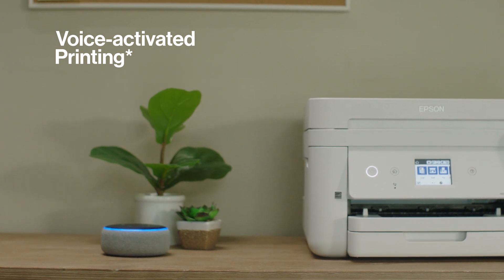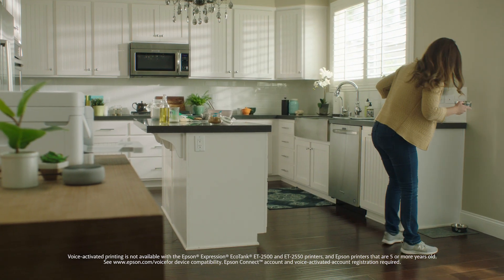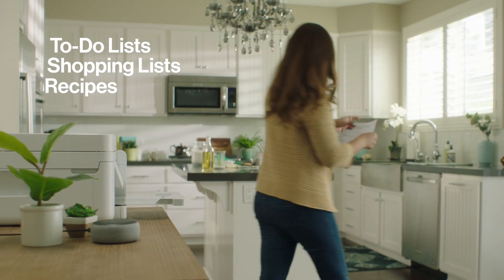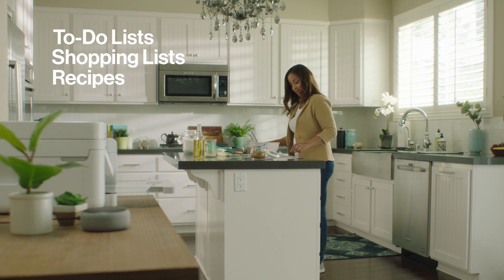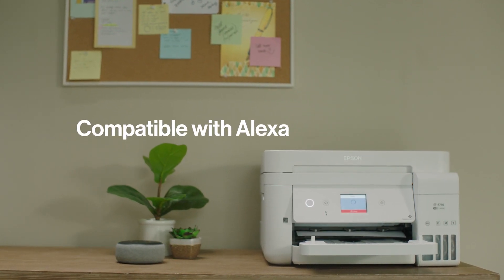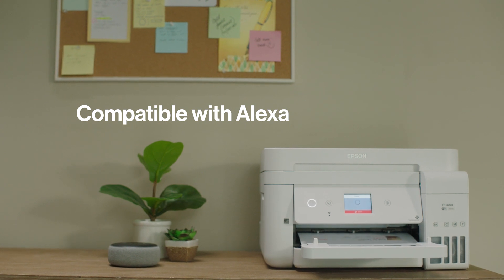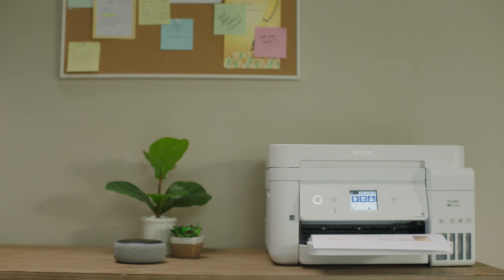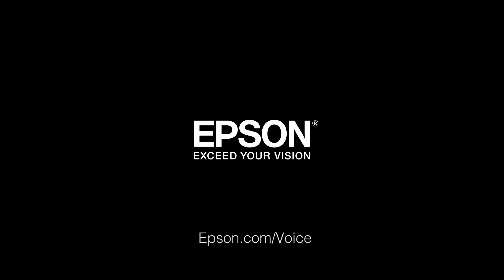"Alexa, ask Epson printer to print..."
It's easy to use Alexa and Voice Activated printing for your Epson printer.